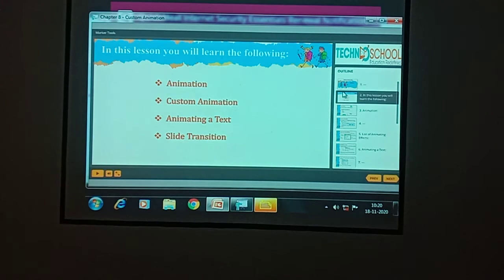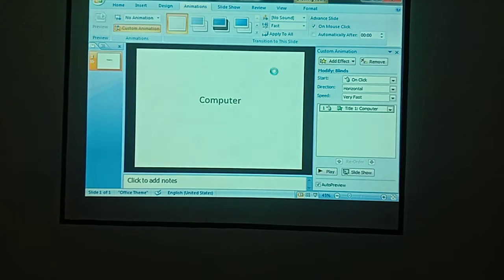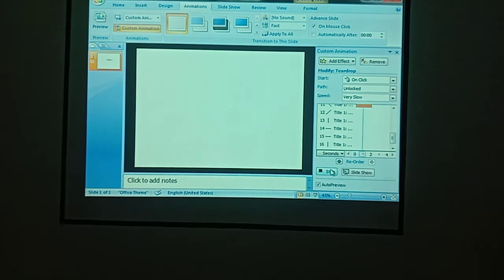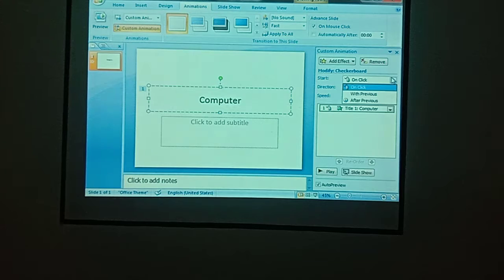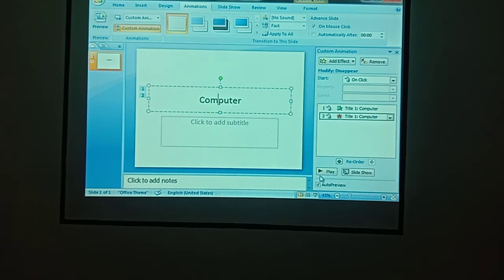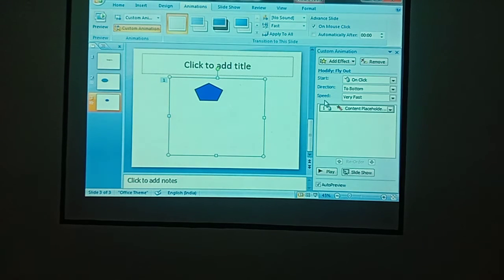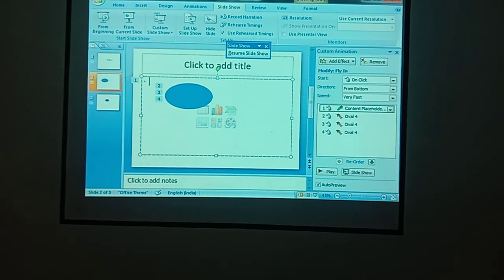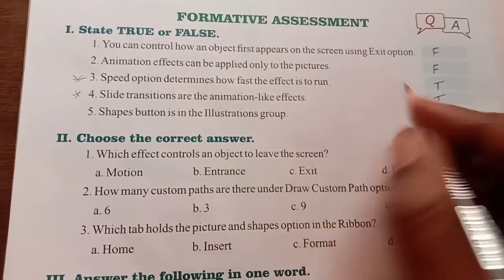GRADE 5 COMPUTER PRD VID (23-12-2020)